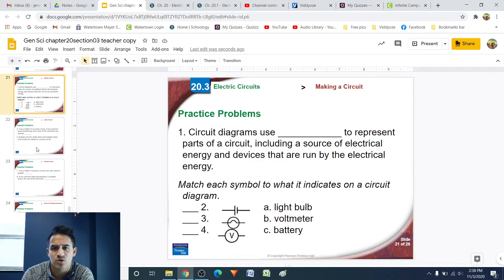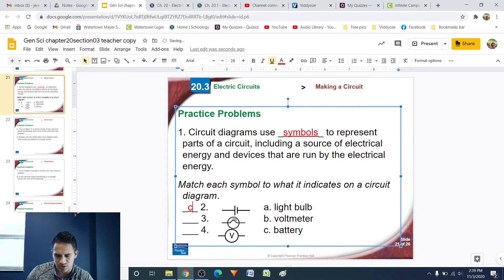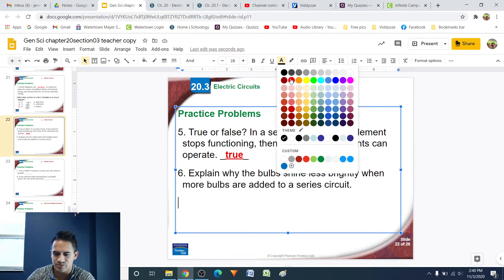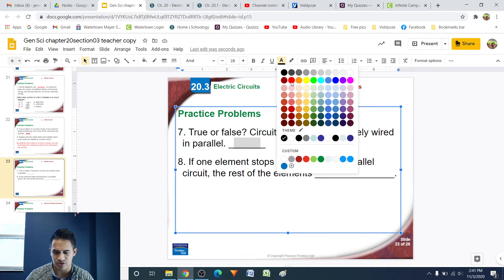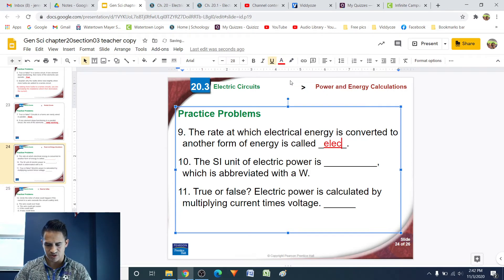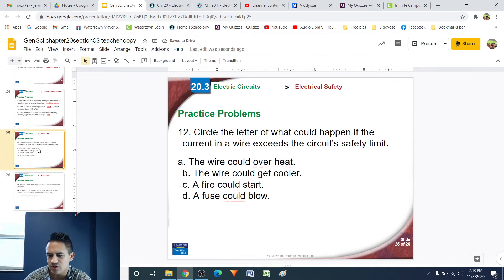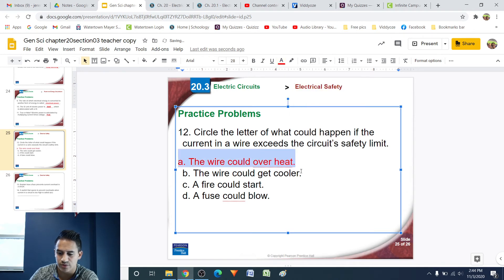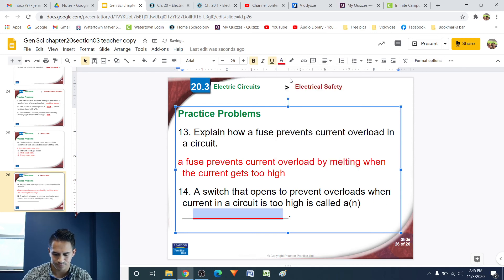Ch 20 section 03 Electric Circuits video answer KEY